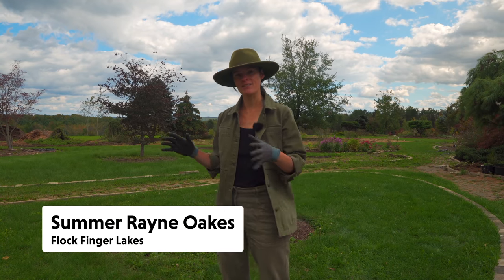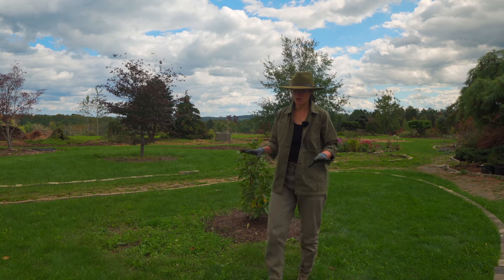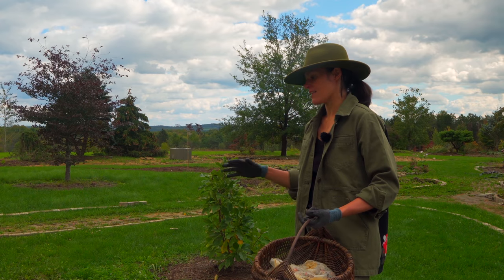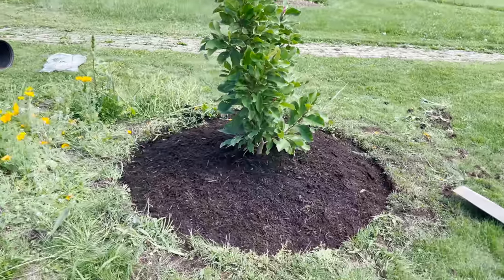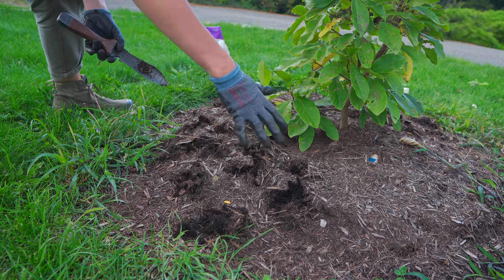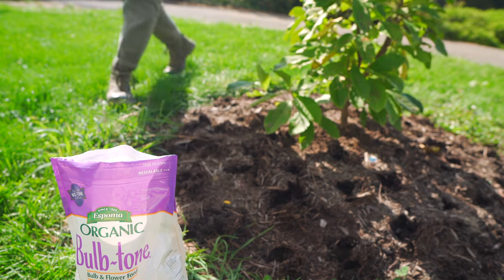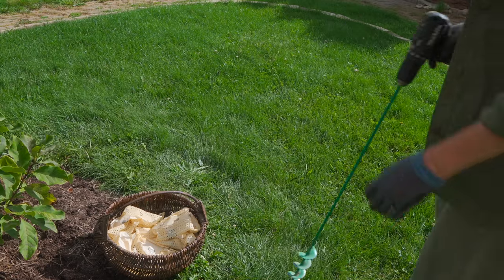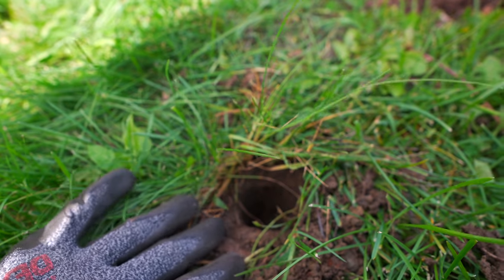Planting SPRING & FALL BULBS Around the Magnolia — Ep. 053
We want to give some pop of color and good pollination possibilities to our lawn at least two—maybe three seasons—out of the year, so we decided to plant some both spring and fall bulbs around the new Magnolia 'Ann' tree.

This episode is brought to us by @EspomaOrganic, which produces solid organic and natural products for both indoor and outdoor gardeners.

In this video:
- Espoma Bulbtone
- Bulb auger
- Hori Hori Knife

OTHER CHANNEL
➨ Plant One On Me: